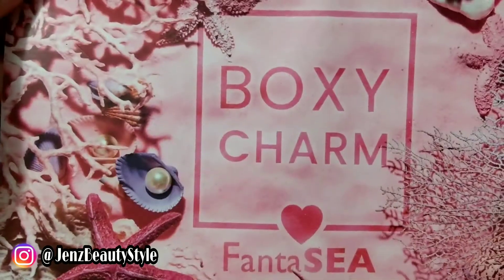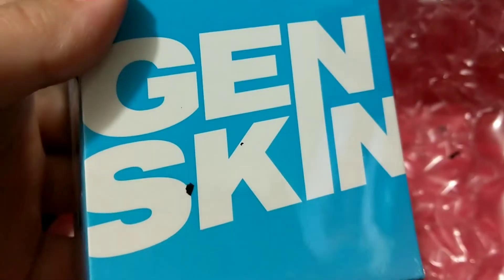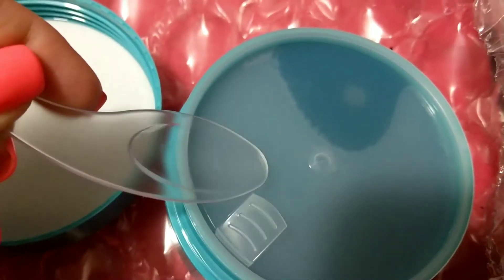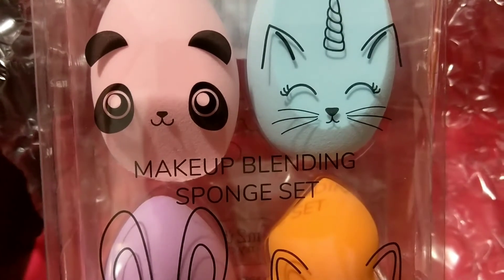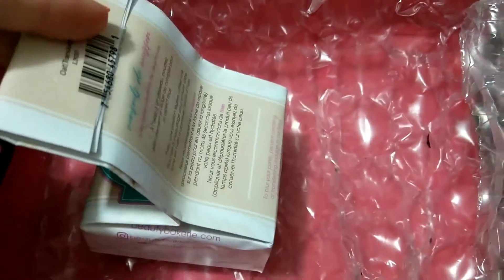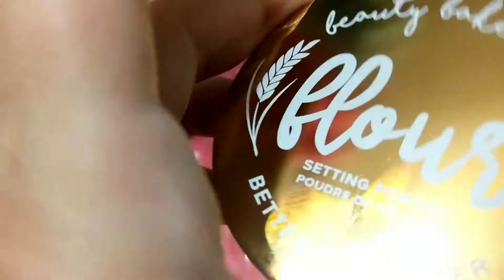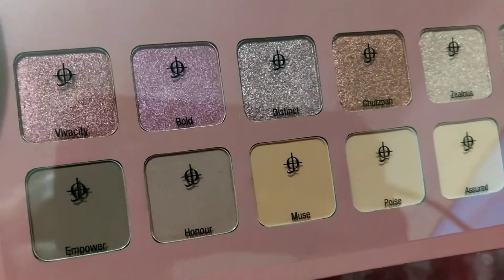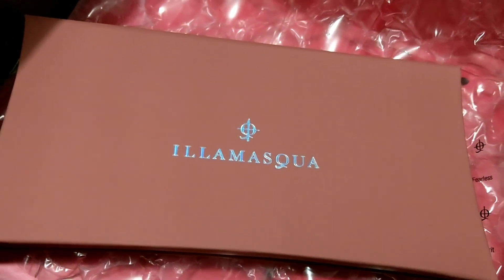Boxycharm Base Box •July 2021 / Unboxing Boxycharm Review basebox makeup/skincare